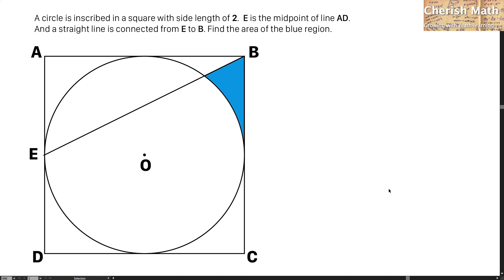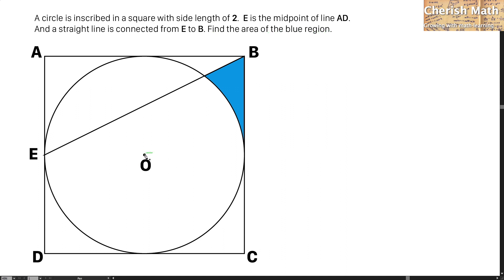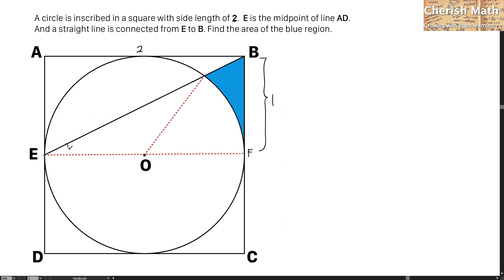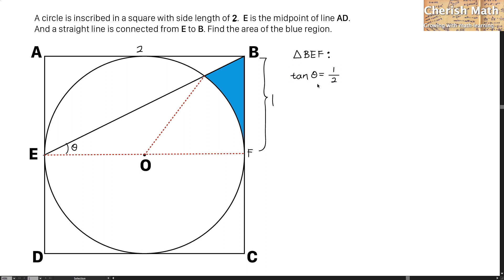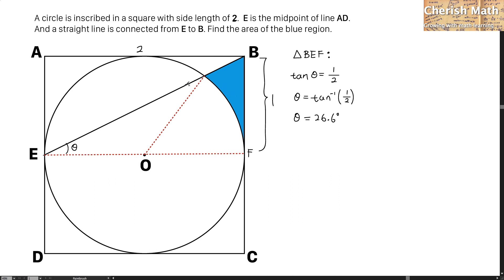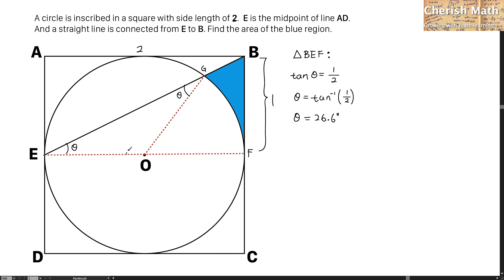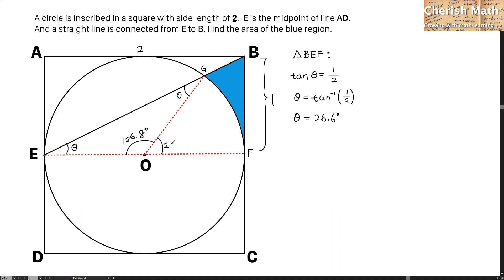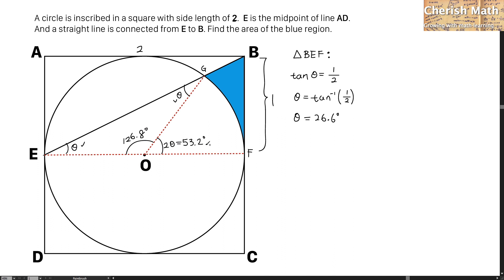Find the area of the blue region.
A circle is inscribed in a square with side length of 2.

E is the midpoint of line AD.
And a straight line is connected from E to B. Find the area of the blue region.